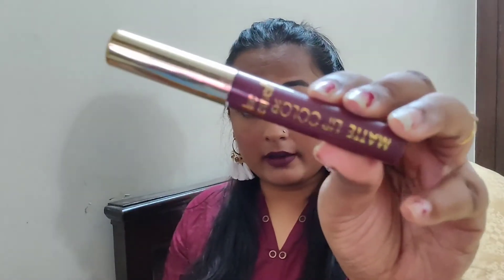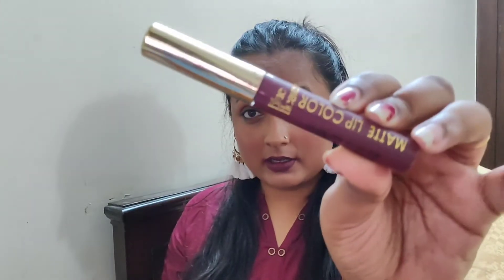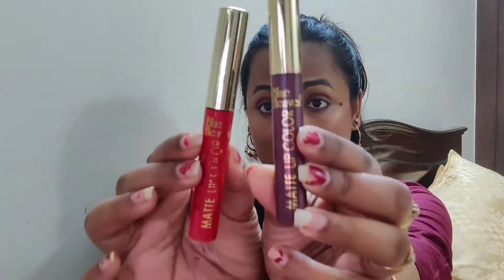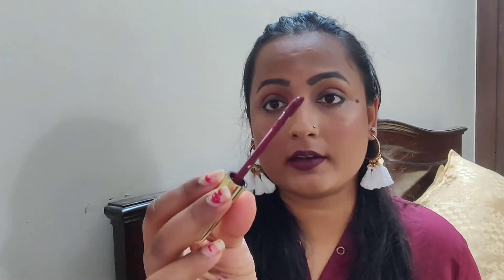*New* Blue Heaven Matte Lipstick // For Dusky Skintone!!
Hey Guys
Today I am Reviewing New Blue Heaven Matte lipstick.. Hope you will like it..